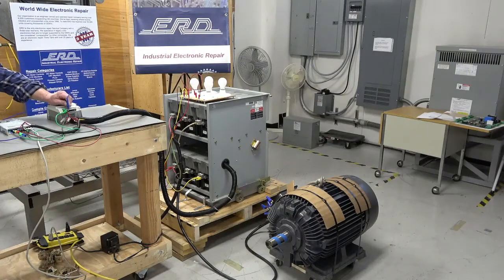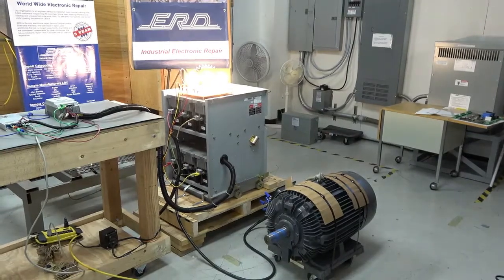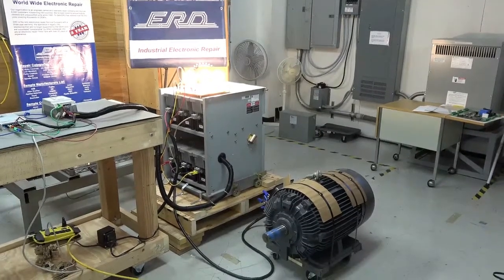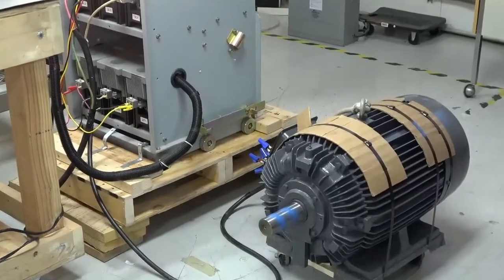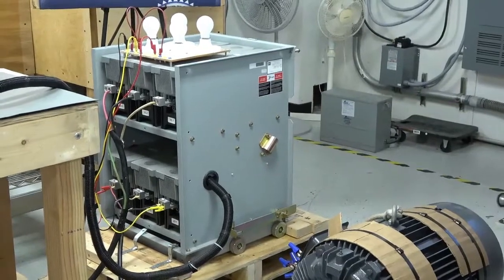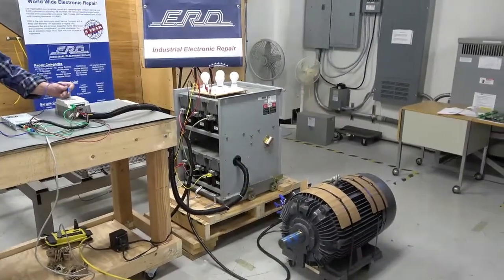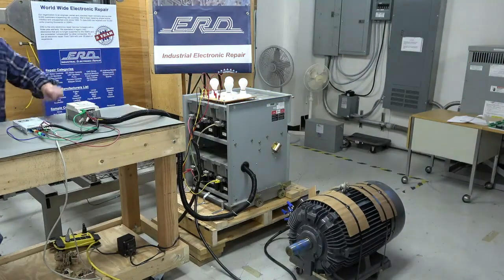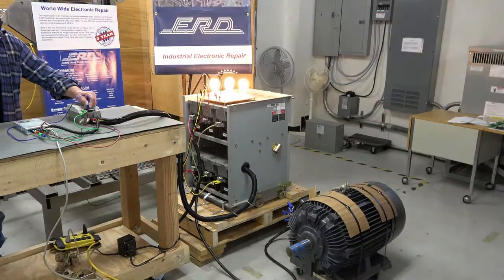Cutler Hammer Eaton AMP Guard AMV801b13p3s 4000vac softstart Repaired with a 3 Year Warranty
The Cutler Hammer / Eaton amv801b13p3s is a Medium Voltage 400 hp motor soft start used in the Cutler Hammer / Eaton AMPGUARD switchgear and motor control system. This particular system is used in a municipal water system in its inlet flow system. This motor control starts a 400hp motor attached to a water pump which in turn moves the water from the lake source to the water treatment facility 2 miles away.

When this system came to ERD for repair it would not enable and start the motor. After a full breakdown of the modules, we discovered a defective SCR module which was replaced along with its matched pair in the same module. ERD then built a full control system which allowed us to attach a motor and fully test the current capability of the starter.

As shown in the video the motor controller is being tested via 480vac and a 50hp motor load. This actually pulled over 50% of the load this starter normally used and allowed us to then install in the customers facility for the final test at 4160 volts.